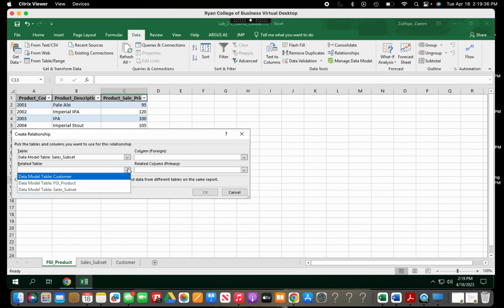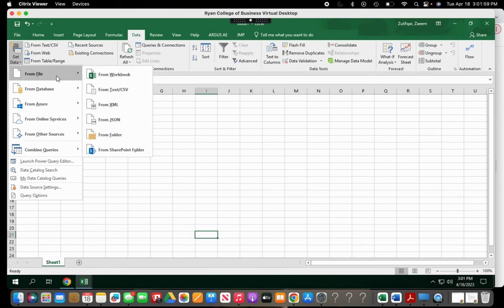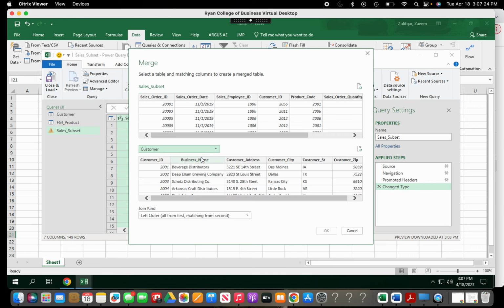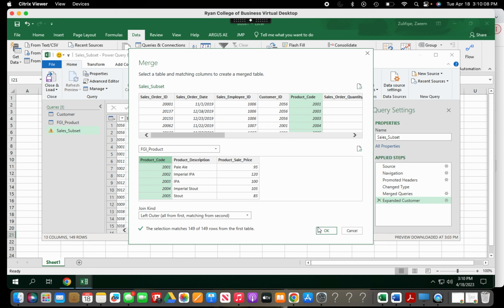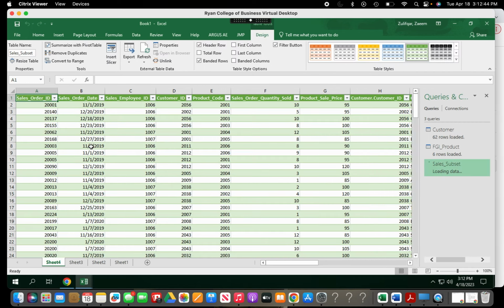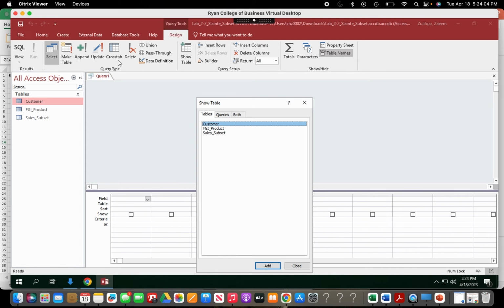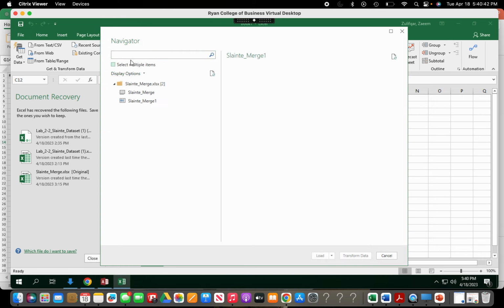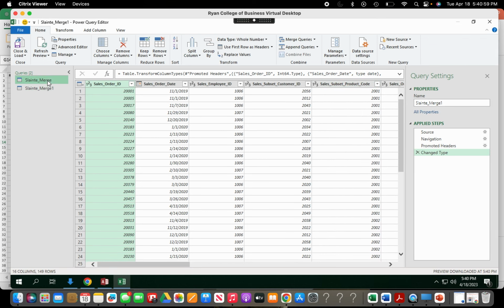Lab 2 2